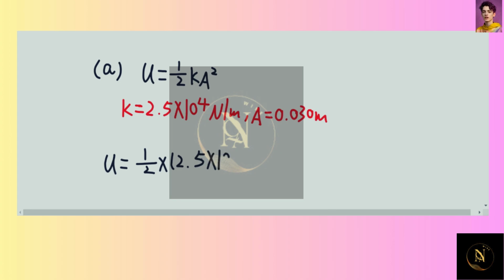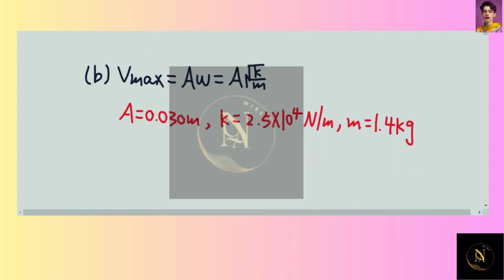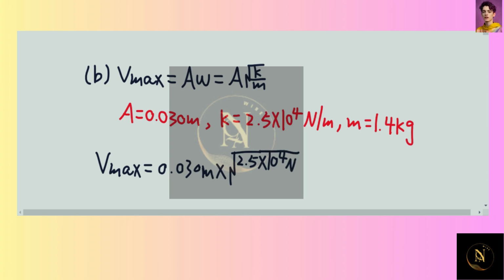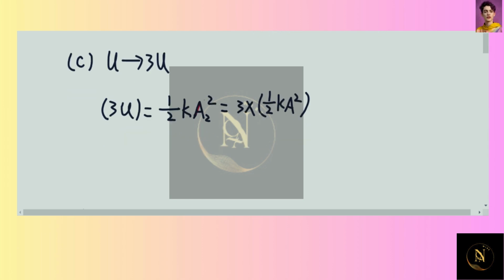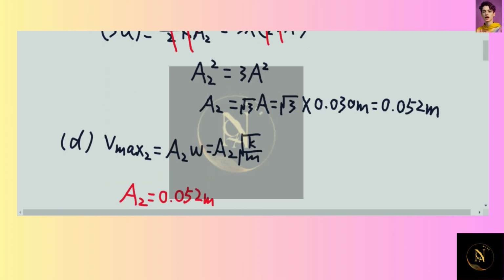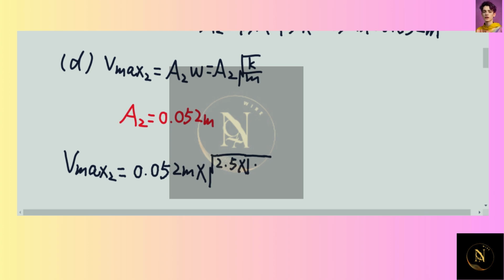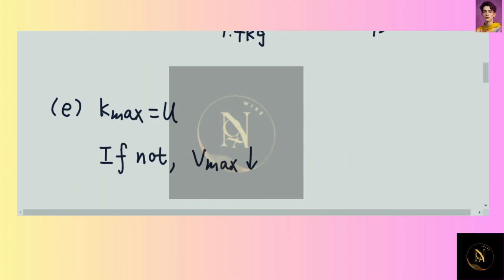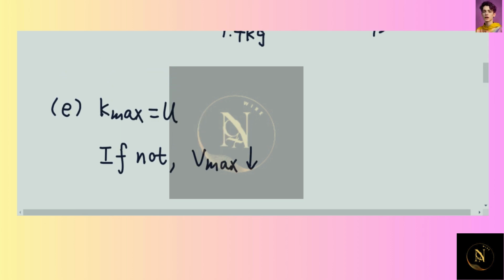A spring with spring constant has a cart at its end a If its amplitude of vibration is what is the